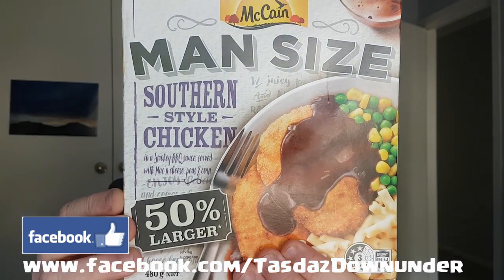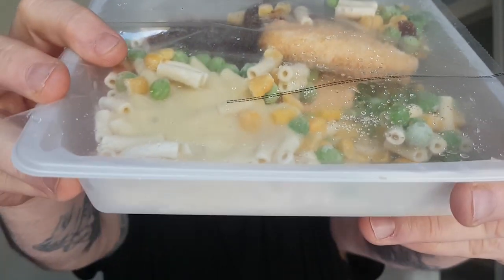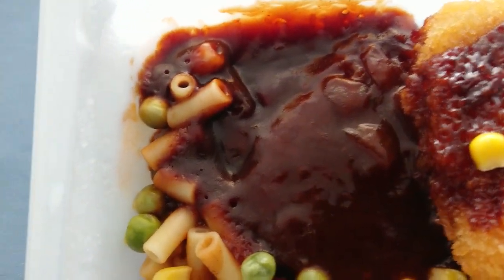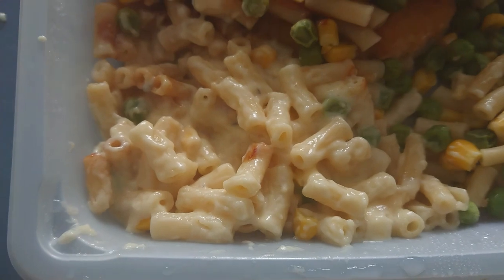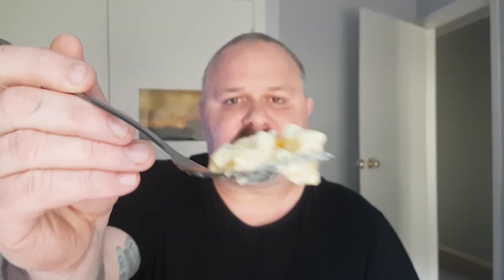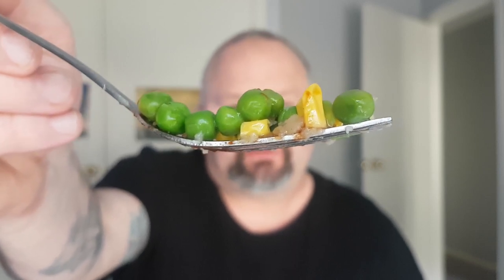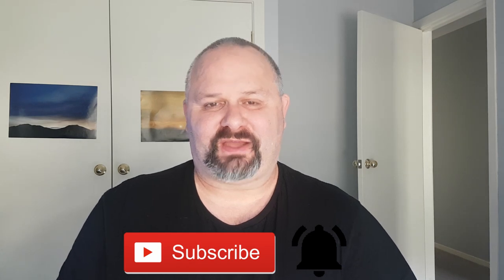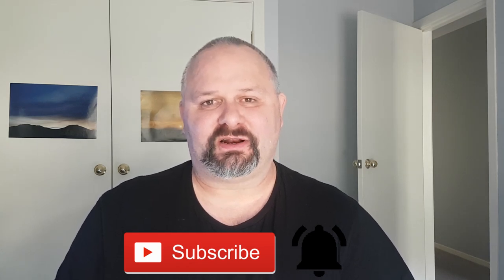McCain Man Size Southern Style Chicken Frozen Meal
Man Size? Person Size? Southern Style Chicken?